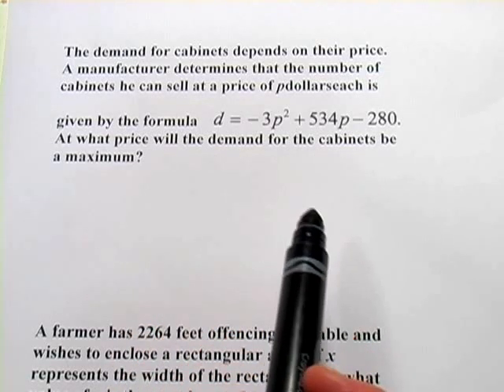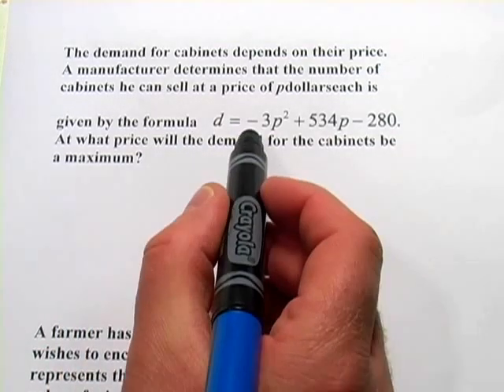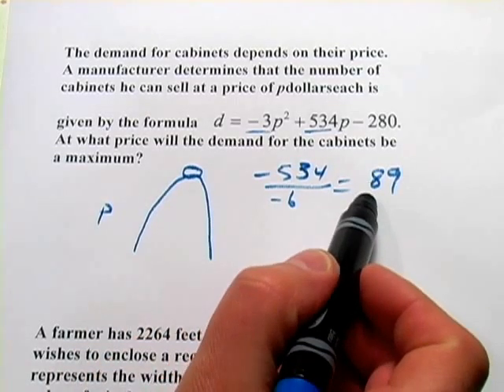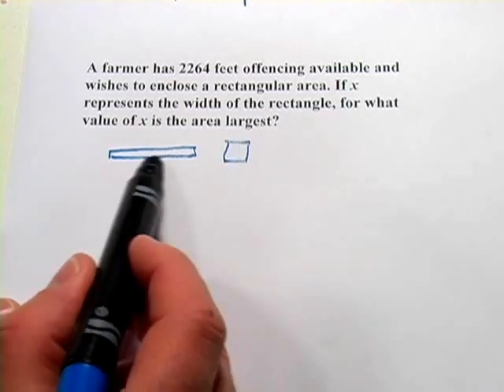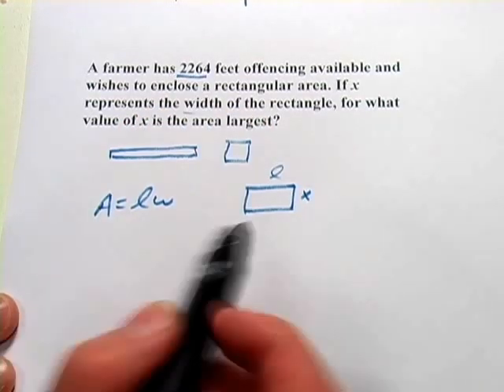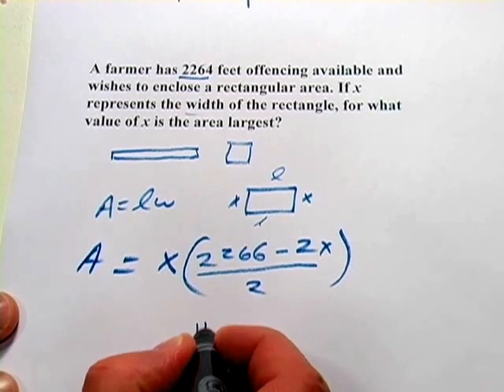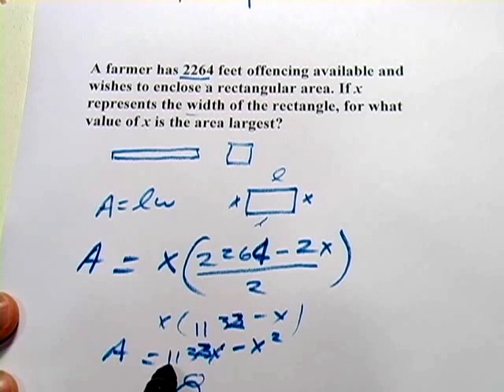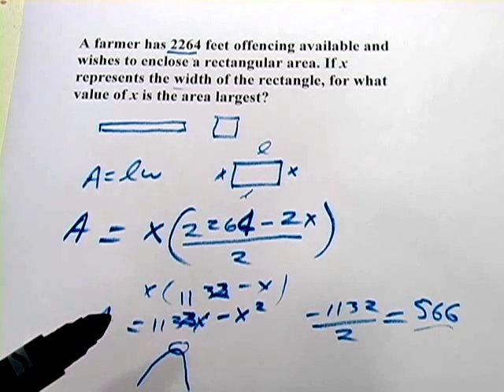Quadratic Functions Word Problems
How to solve word problems with quadratic functions that involve finding the maximum value